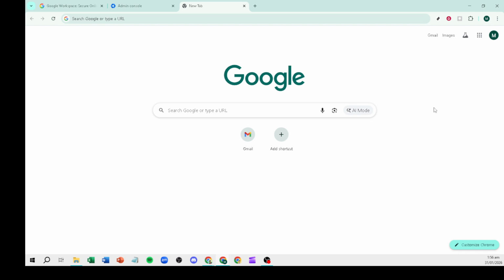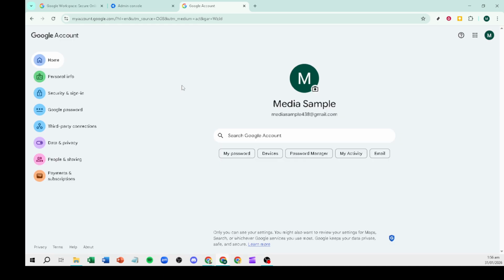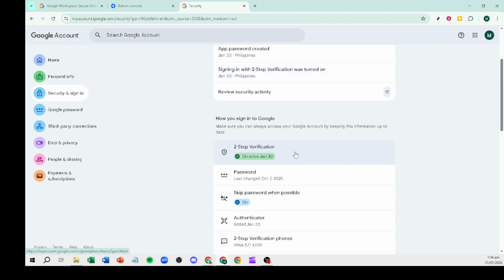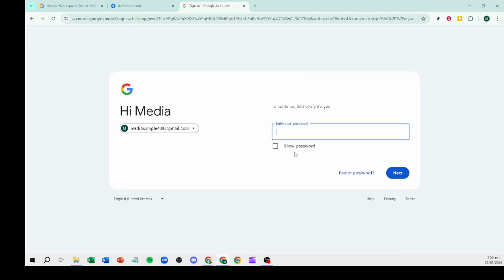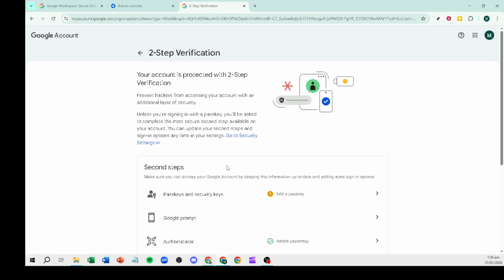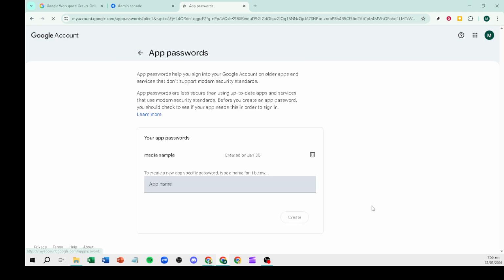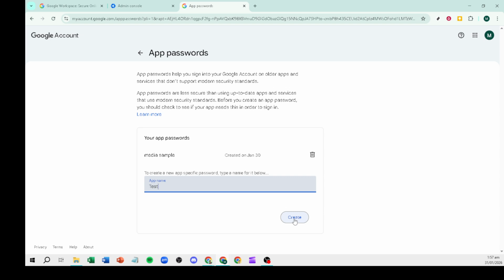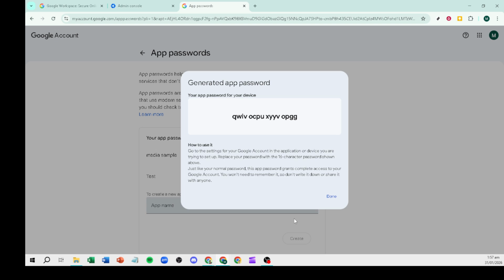How to Generate App Password in Gmail Google Workspace [Full Guide 2026]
In today's video we cover: generate app password gmail google workspace, google workspace app password tutorial 2026, how to create app password gmail step by step, enable two factor authentication google workspace guide, create app password for outlook apple mail smtp tutorial, google workspace security settings tutorial, manage app passwords google account workflow, google workspace admin security configuration guide, gmail business app password setup tutorial, google workspace tips and tricks, google workspace beginner guide, google workspace full guide 2026, google workspace training video